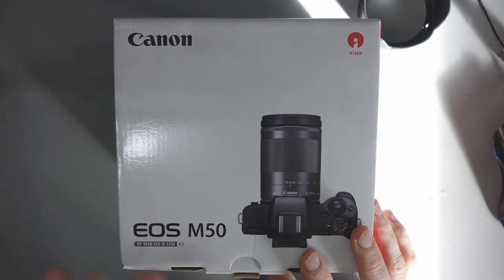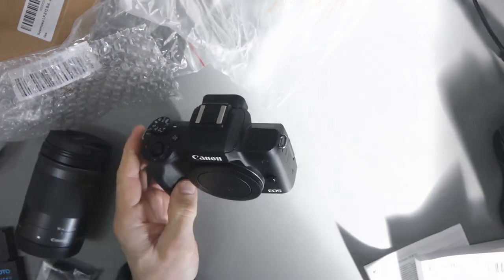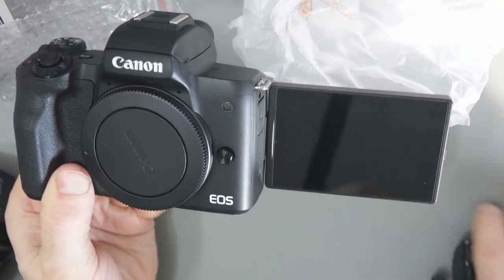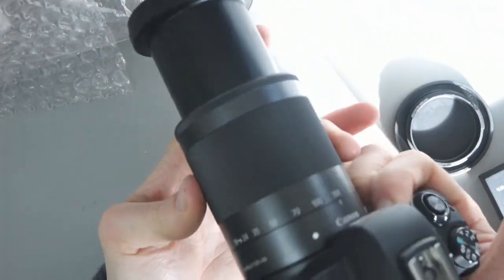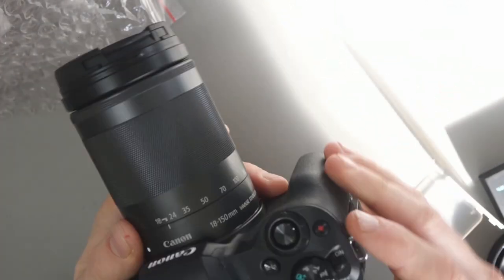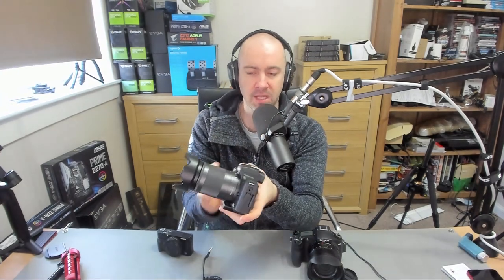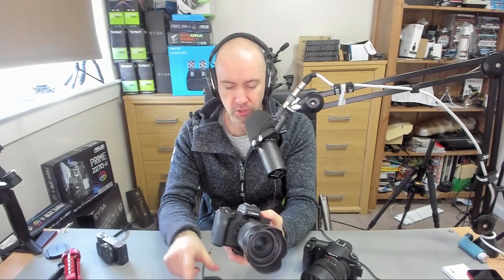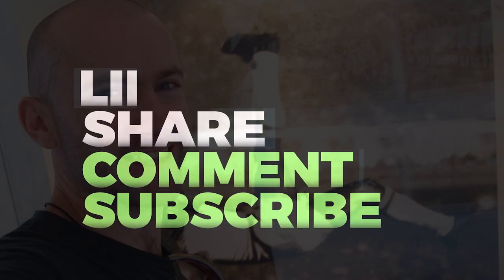My Canon M50 Has Arrived - Unboxing & First Impressions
My used Canon M50 arrived today. I will be using this for vlogging, bokeh shots, and much more.

I will try and do some recording with it over the next few days to show you guys what it's like ):

Amazon USA

Amazon UK

00:00 - Introduction

01:28 - Unboxing

05:56 - A Look at the Canon M50

08:18 - Closer Look at the Canon M50

11:37 - Closer Look & Final Thoughts

The other cameras mentioned in the video are the Sony RX10 and the Sony RX100 M3.

Amazon USA

Amazon UK

Kevin